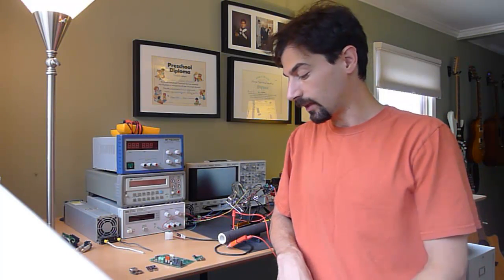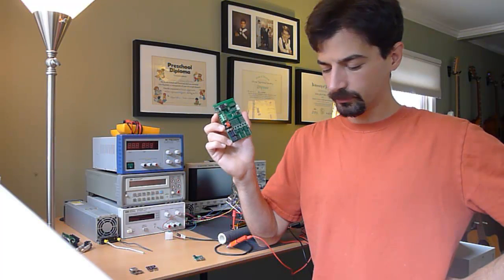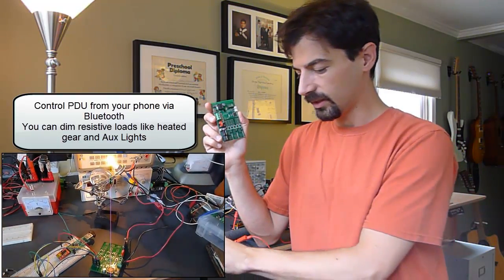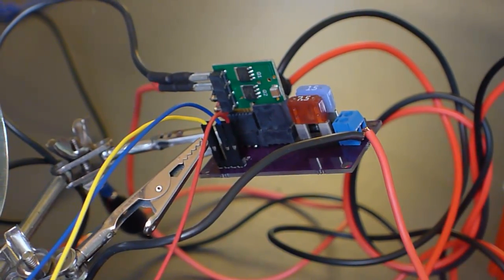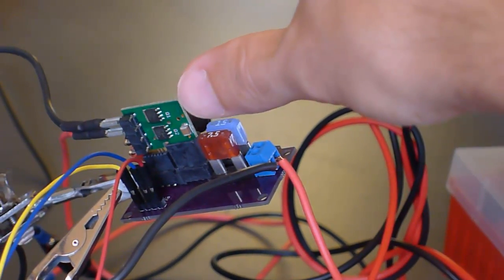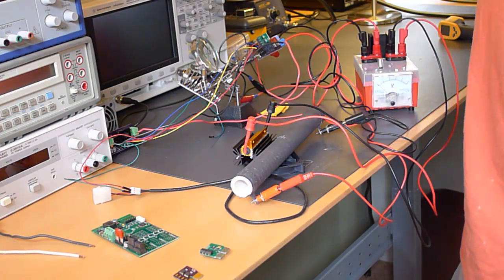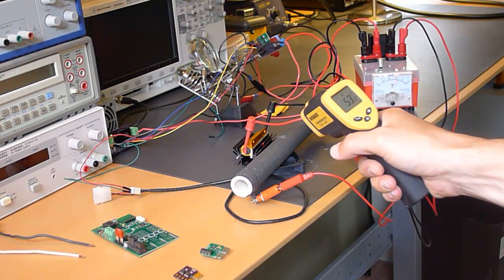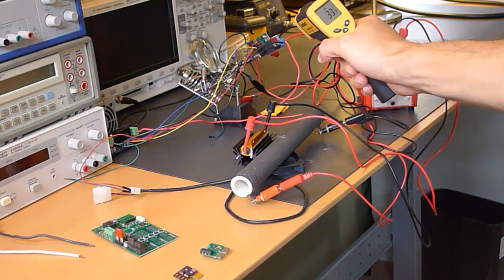Motorcycle Fuse Panel - Smart Phone Enabled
This is a demo of a DC fuse panel I created. I plan to commercialize this next year.
This would be great for any DC application, cars, boats, snow machines, atvs.